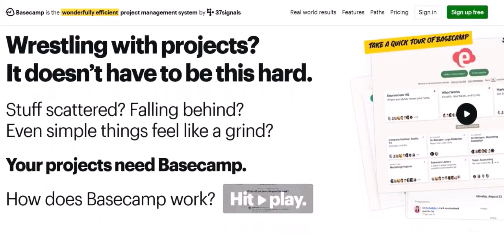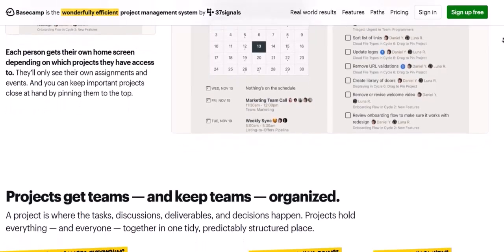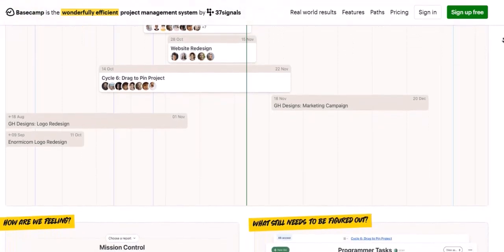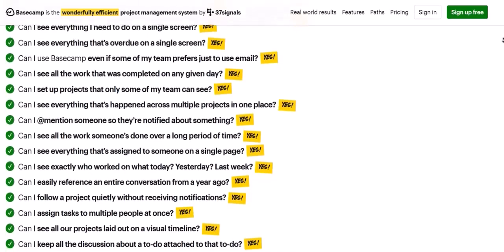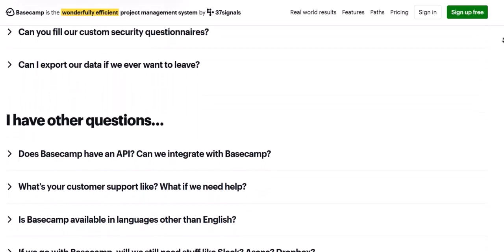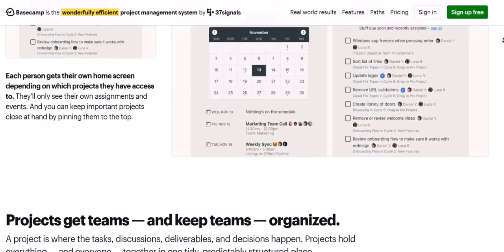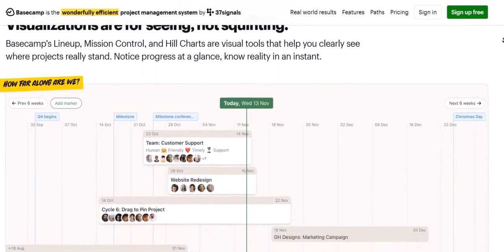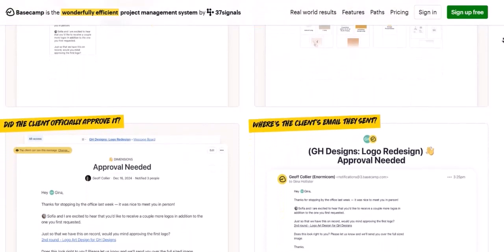What is the difference between Basecamp and notion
In this video, you will learn about What is the difference between Basecamp and notion

9 YouTube Channel Ideas to Help You Choose Your Own

✅IGNORE THIS
Related Search: